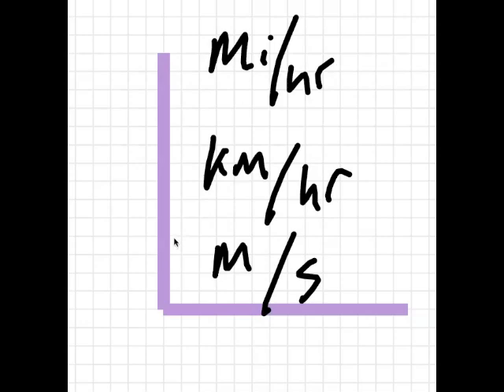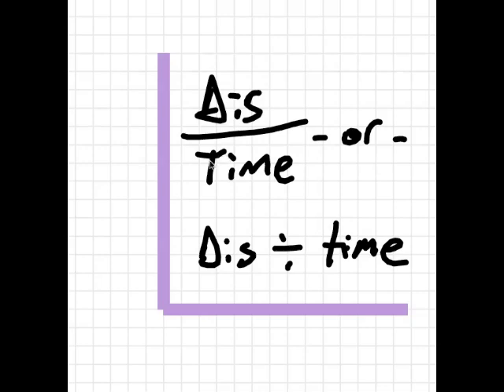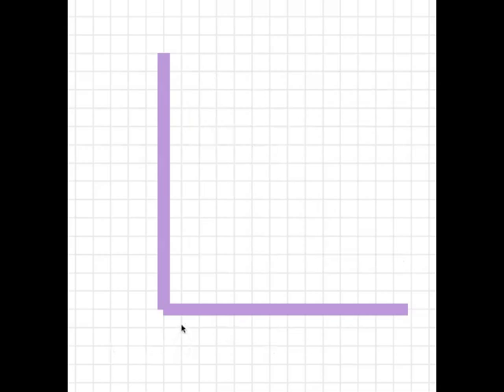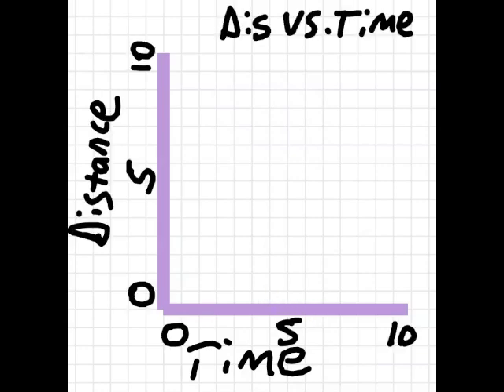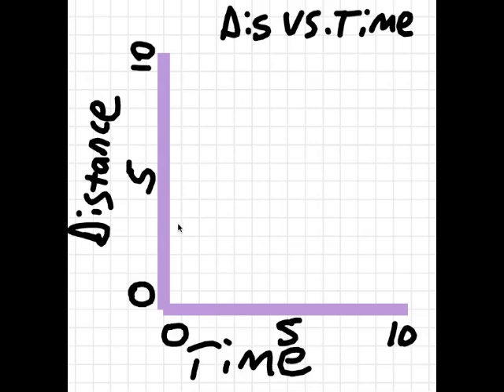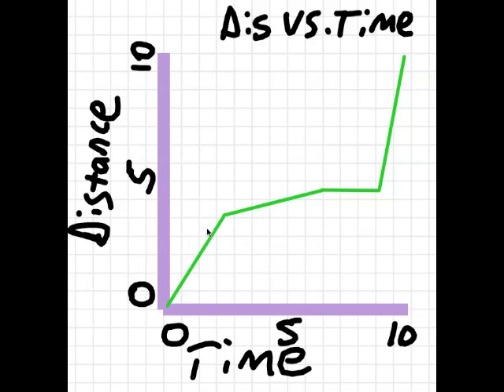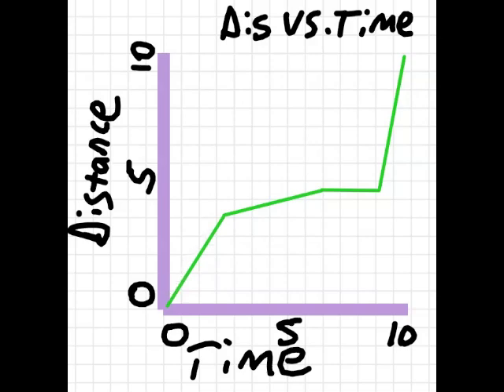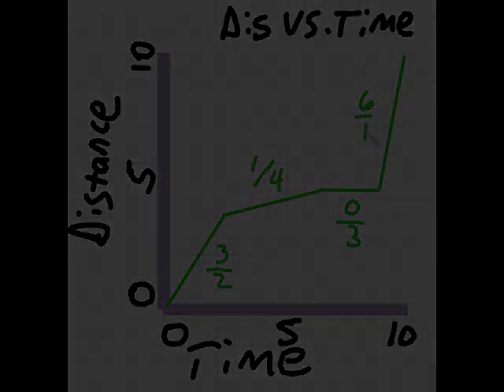Distance VS. Time Graphing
Why is Time on the bottom of the graph when you make a graph for speed? What does it mean to be an independent, or dependent variable?